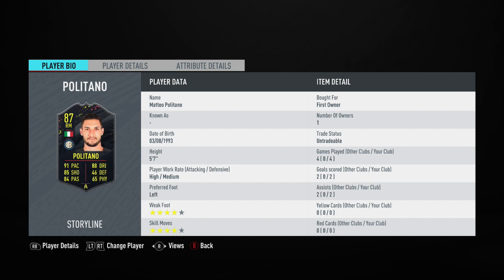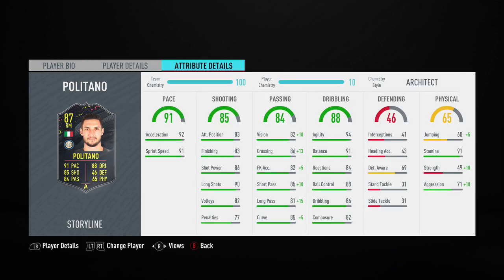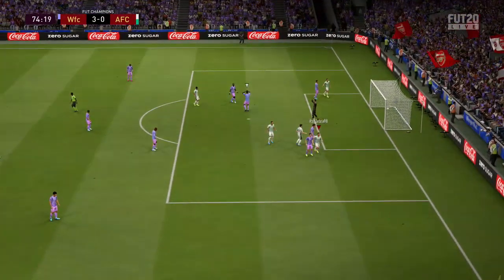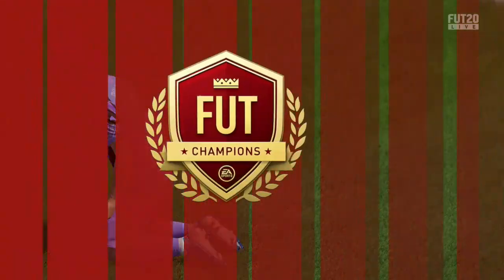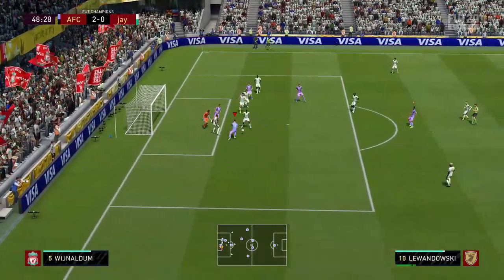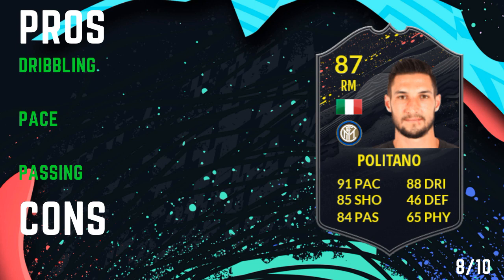FIFA 20 - STORYLINE MILESTONE OBJECTIVE POLITANO (87) PLAYER REVIEW